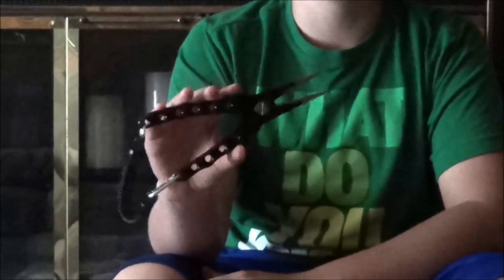Hansom Tackle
offers an incredible set of pliers great for saltwater and freshwater fishing. They never rust and vut through just about any line.